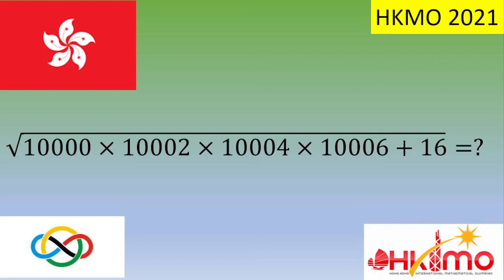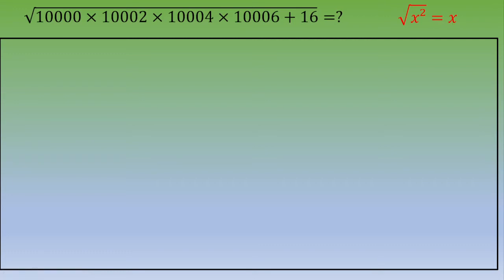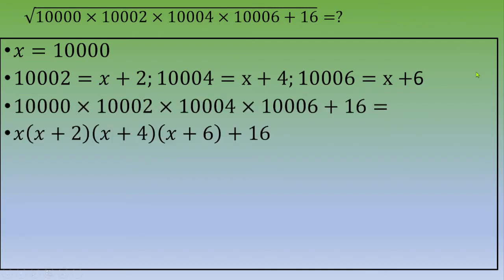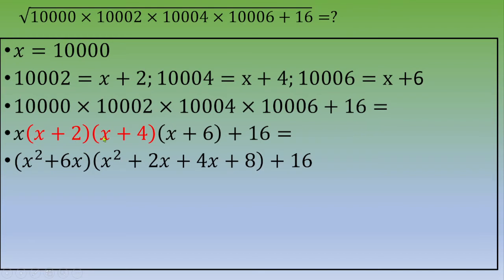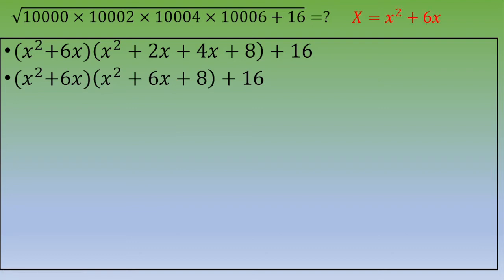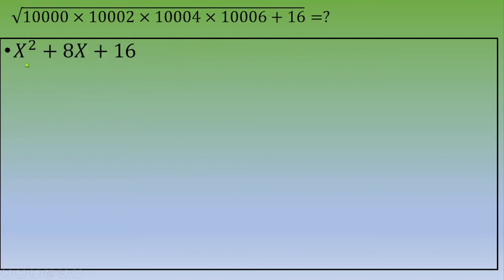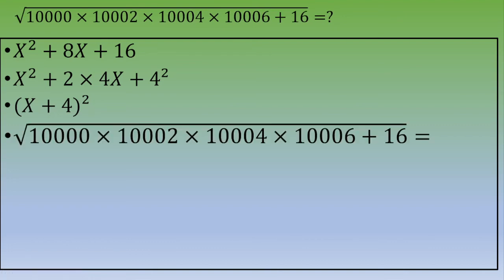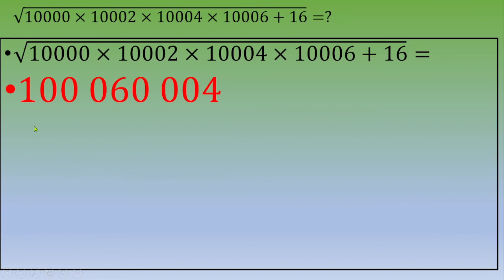Hong Kong Mathematical Olympiad: simplify a square root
A few Topics Covered in this Video:
1. How to simplify a square root
2. Perfect square
3. Trick to know
4. Method
5. Remarkable identities
6. Change of variables
7. Find the value of the following expression
8. Mathematical power formula
9. How to solve maths problems quickly